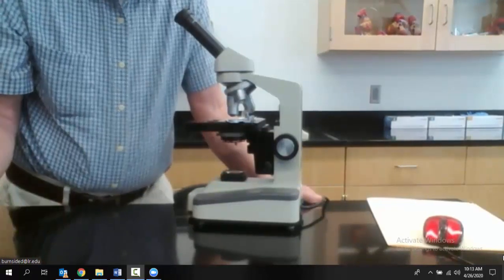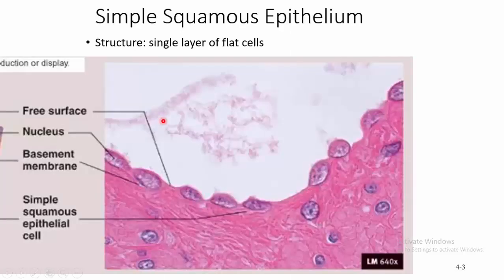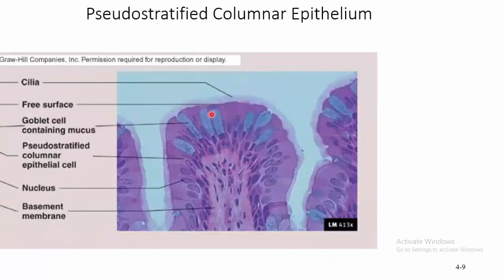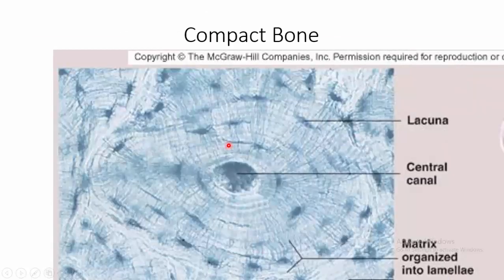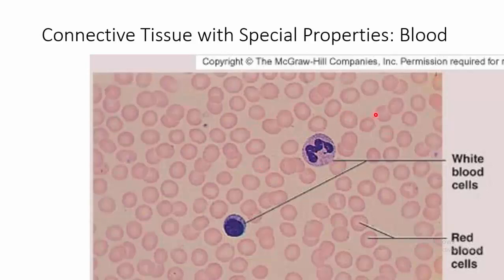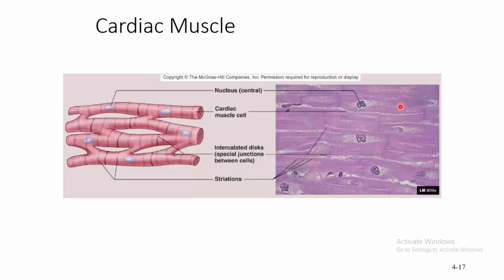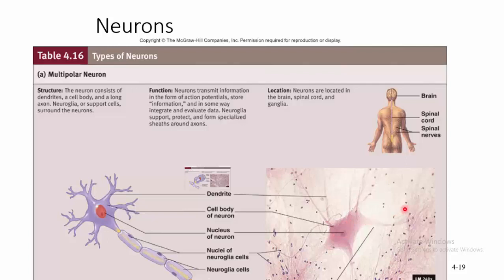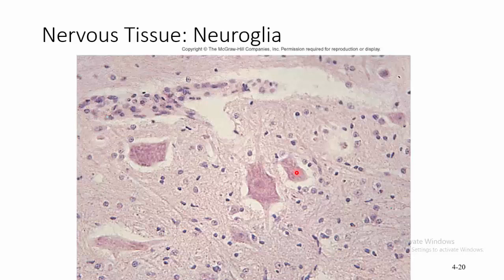Histology Lab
The microscope and slides are described by Dr. Burnside followed by observation of the four tissues types.